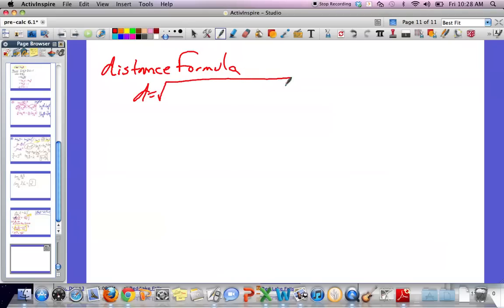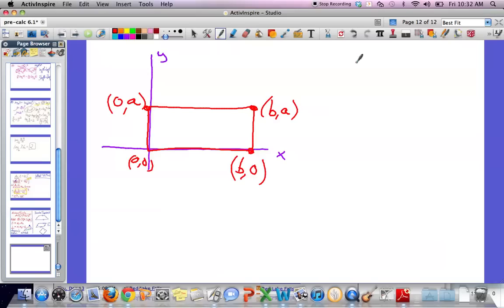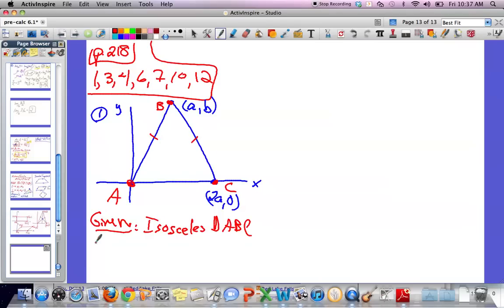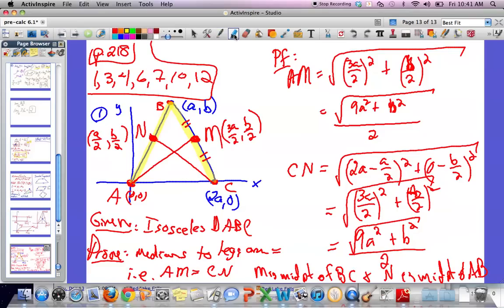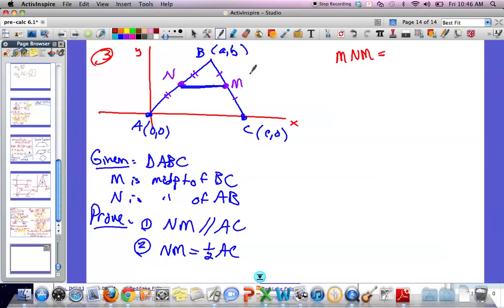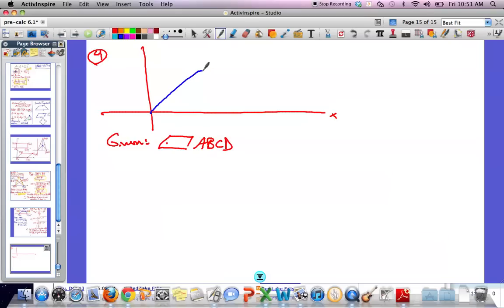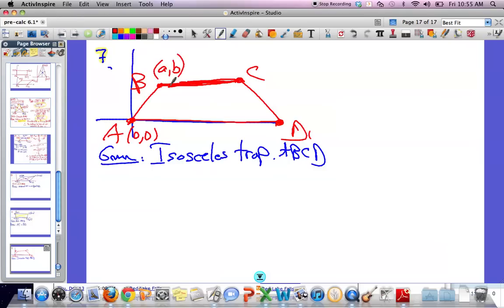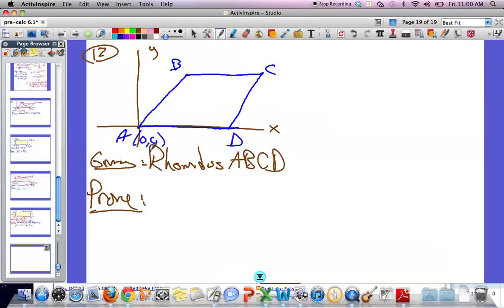6 1 Coordinate Proofs